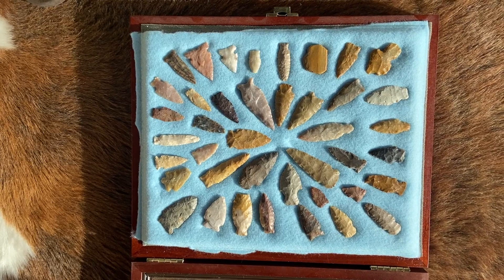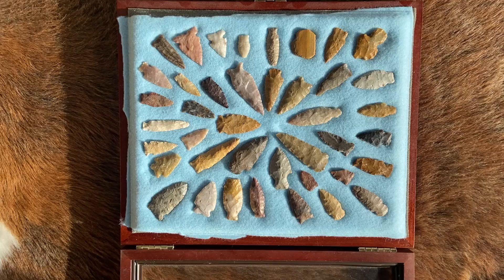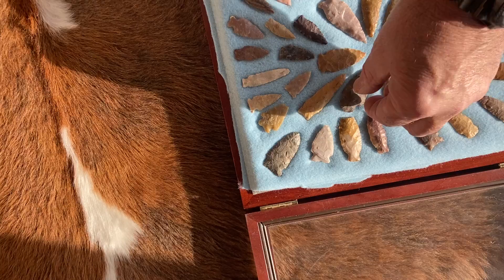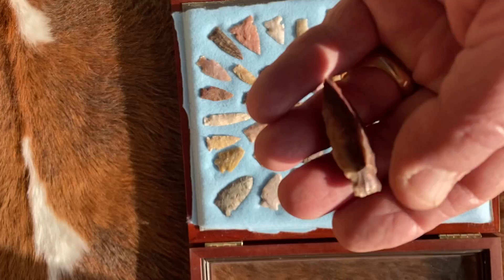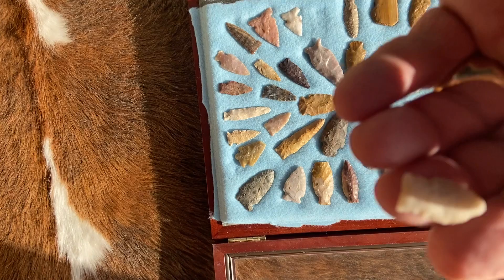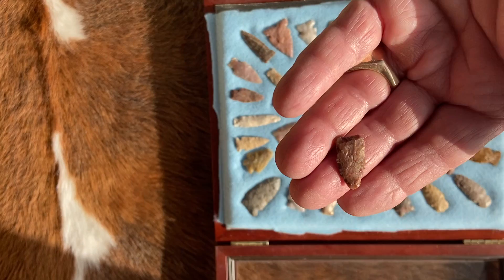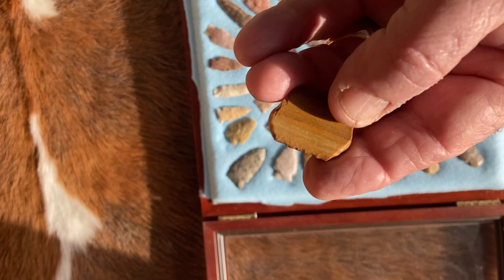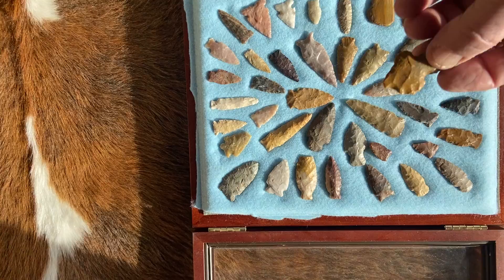My short video on a few of my Early Archaic artifacts from the high plains.